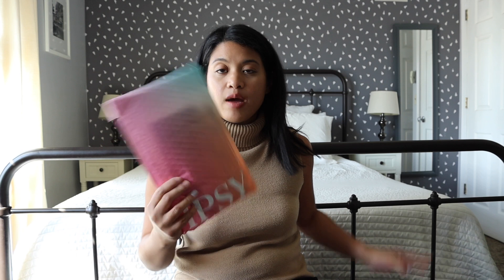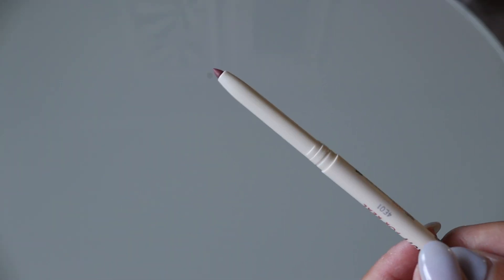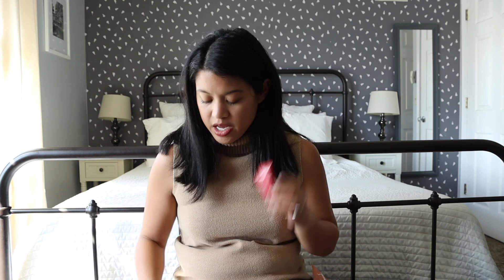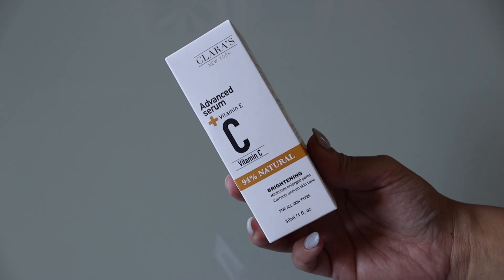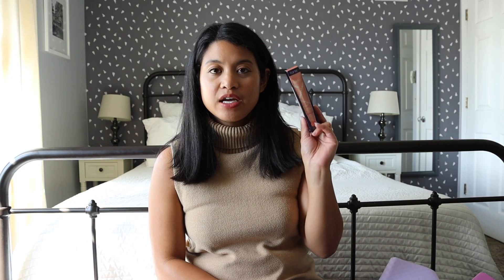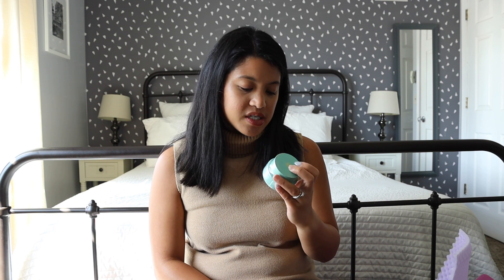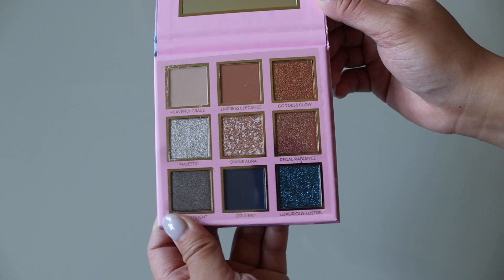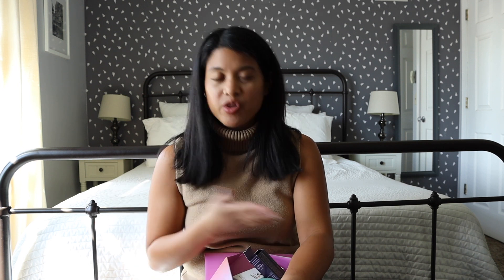IPSY OCTOBER 2024 | Glam Bag & Boxycharm UNBOXING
In this video, I'll be sharing what I received in IPSY's October Glam Bag & Boxycharm!

Timestamps:
00:00 - Intro & October Theme
00:47 - Glam Bag
3:27 - Boxycharm
7:01 - Overall Thoughts